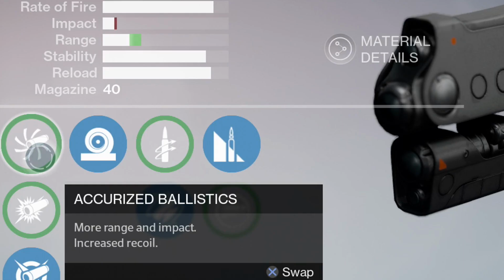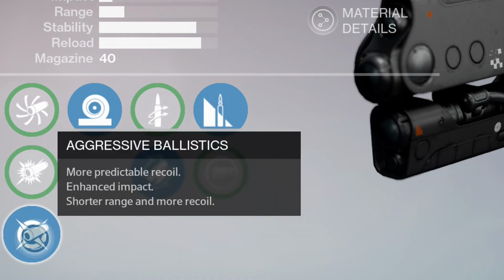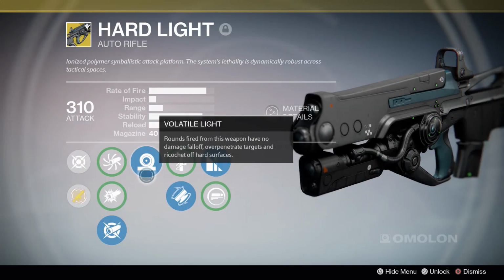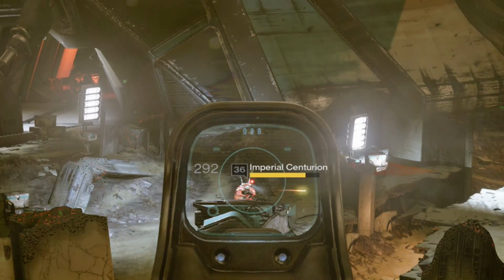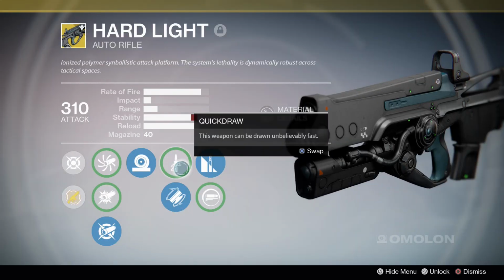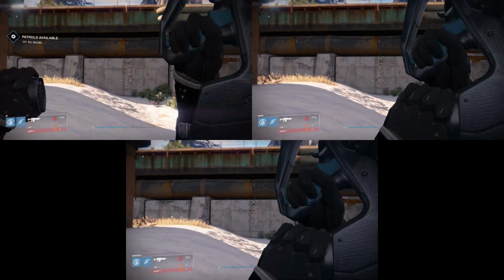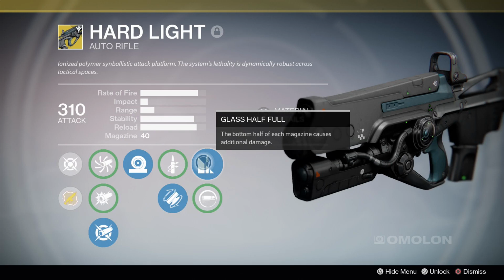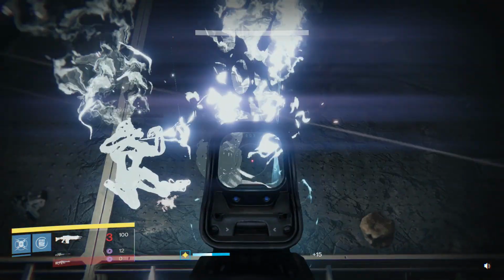Destiny Taken King: Hard Light (Final?) Review